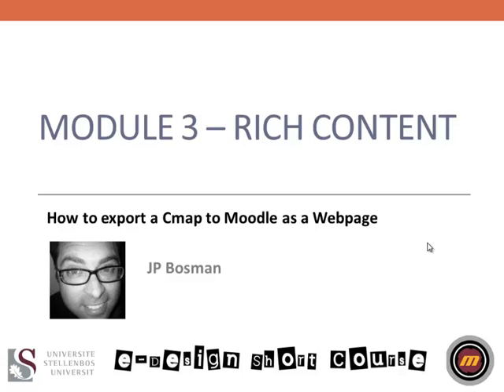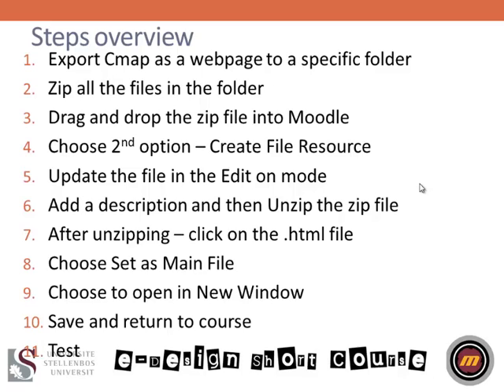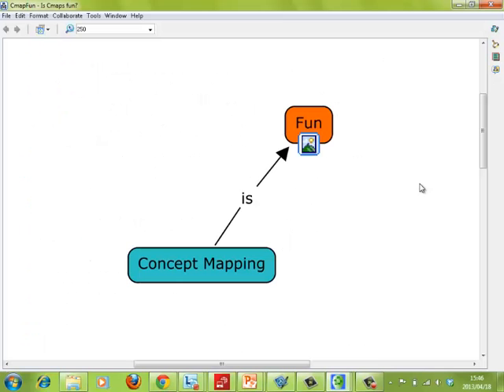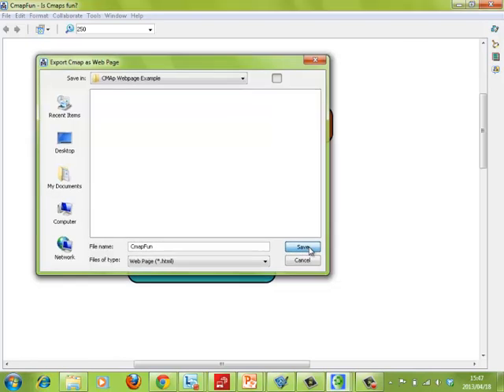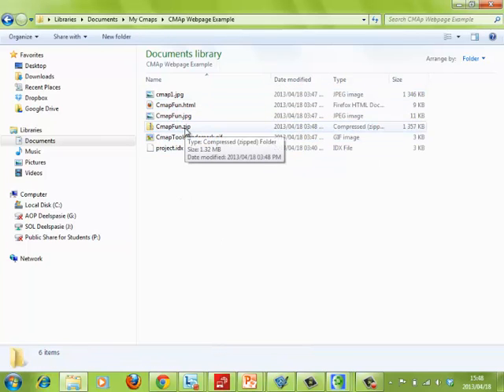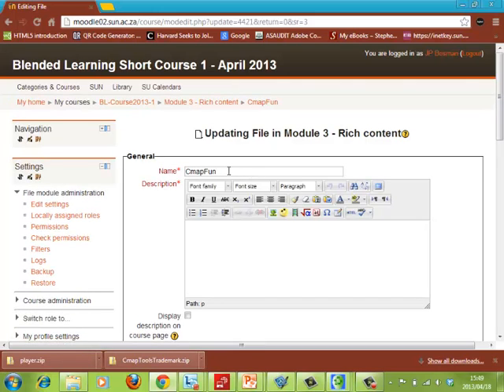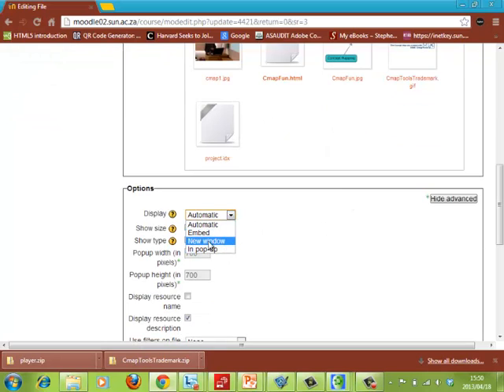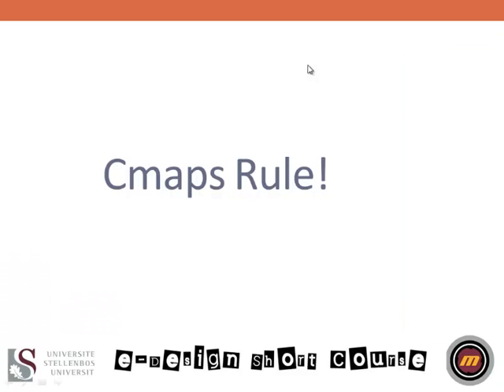CMap Tools - How to export a Concept Map as a webpage and then import into Moodle 2.3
This short screencast will show you how to export a Concept Map from CMap Tools and then import and dispay it in Moodle 2.3